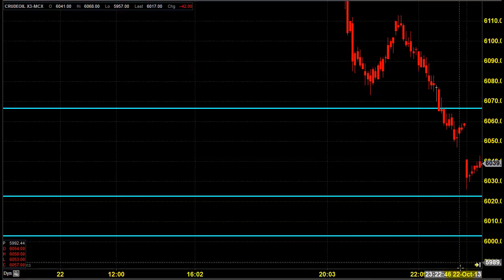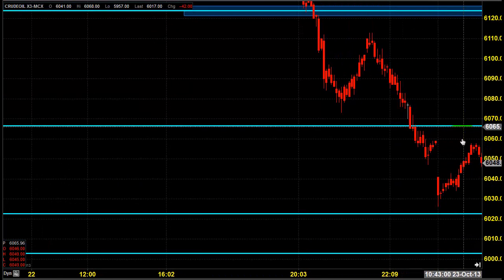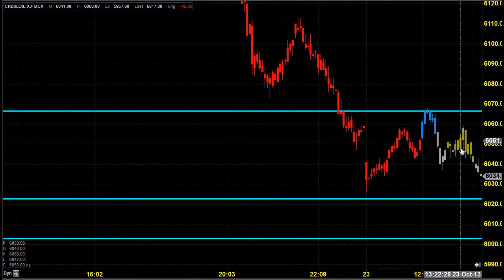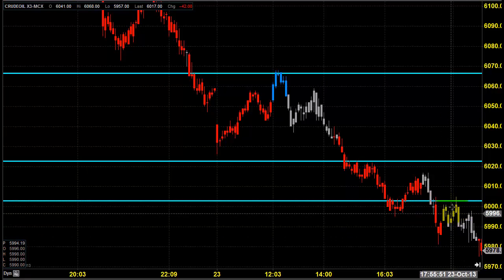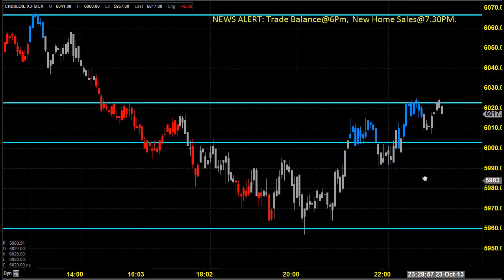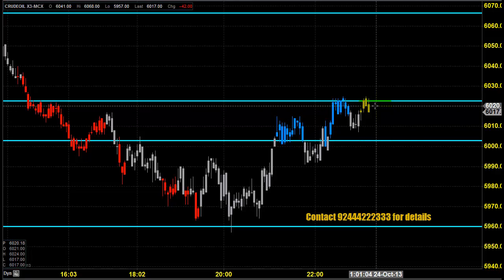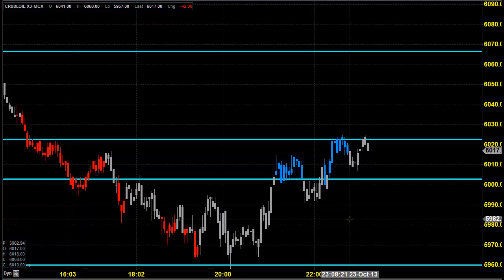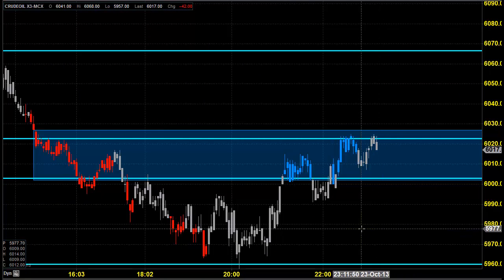MCX CRUDE OIL DAY TRADING ANALYSIS OCT 24 2013 English CHENNAI TAMIL NADU INDIA